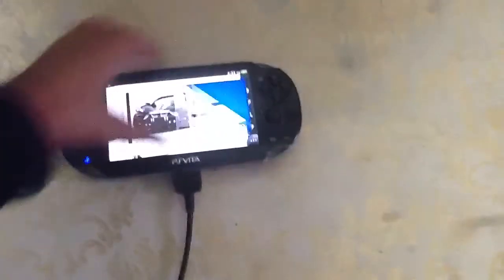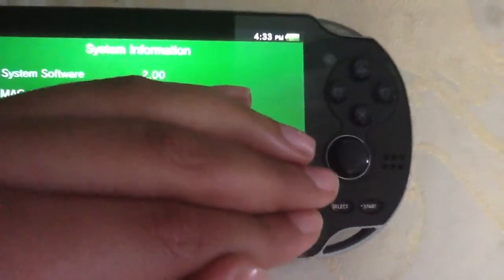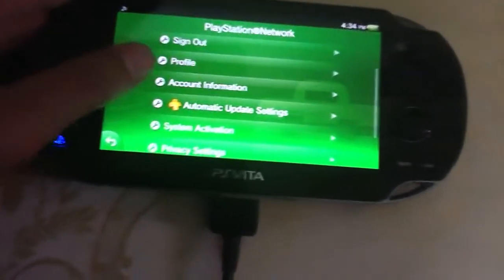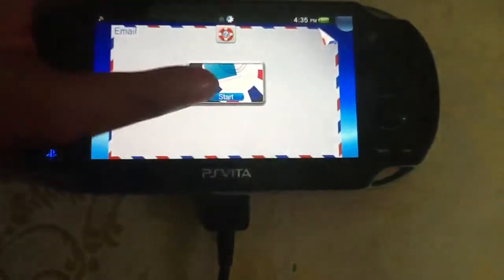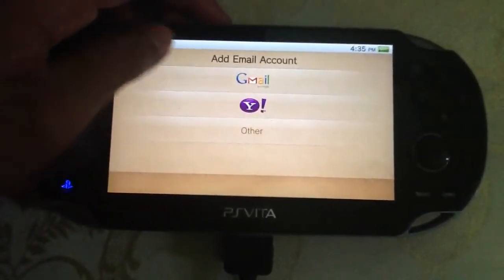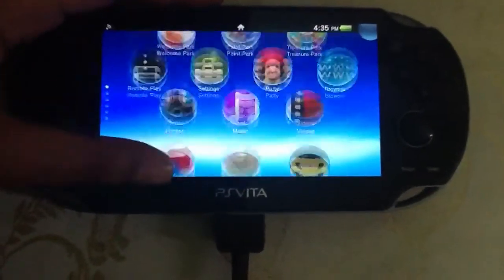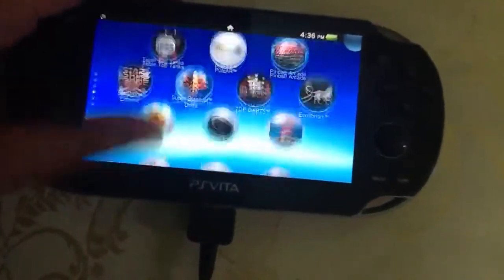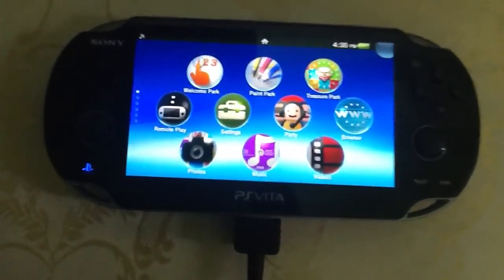Showing The Features Of Ps Vita 2.00 Update Which Is Now Live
Sorry guys I forgot to mention that in content manager online storage has been added and now u can create folders in ps3 and pc also u can connect through wifi also in content manager usability has been improved see u in the Next video of most wanted gameplay guys please  subscribe and like for more awesome videos happy gaming :)